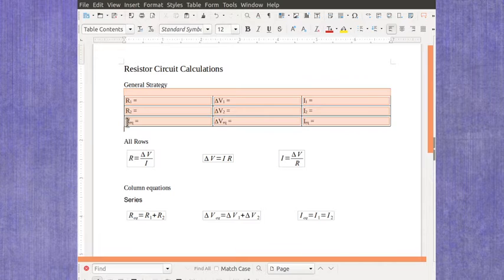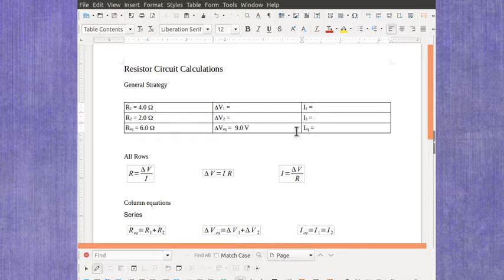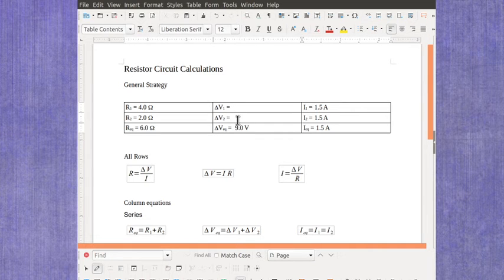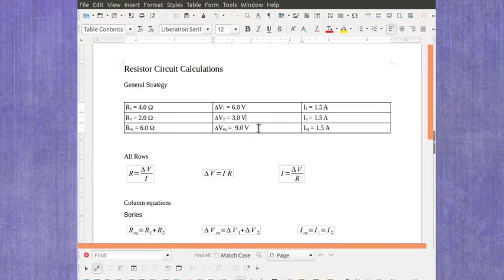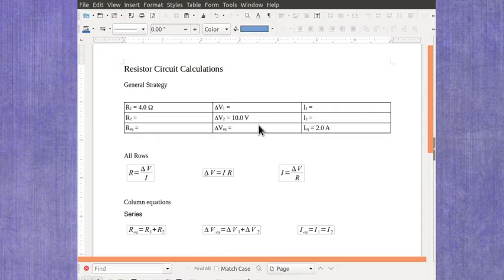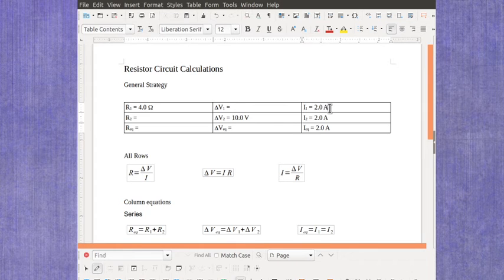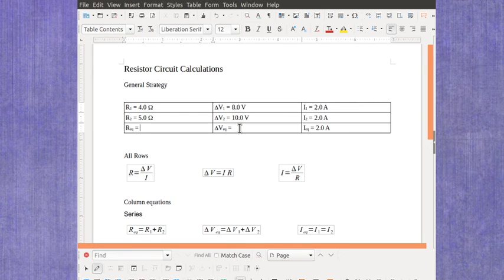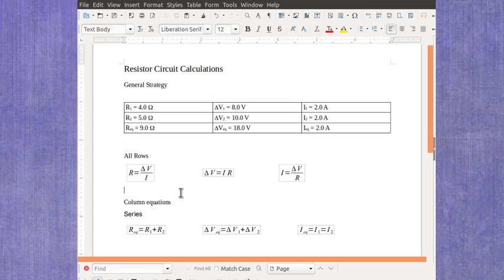Examples: Series Resistor circuits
This video uses my general strategy for simple resistor circuits to solve two different series resistor circuits.